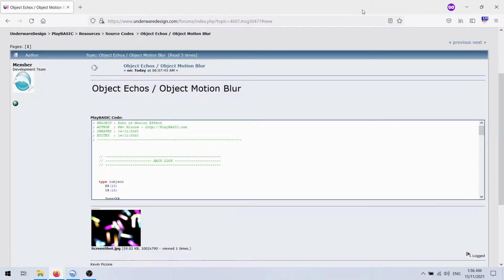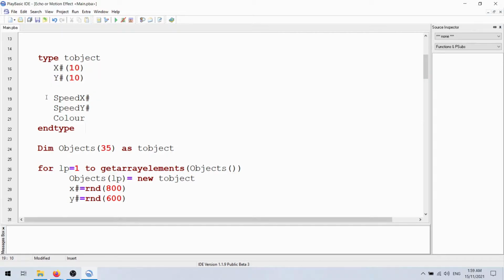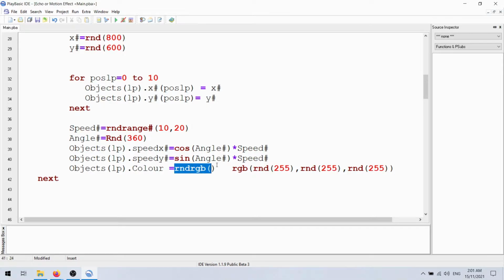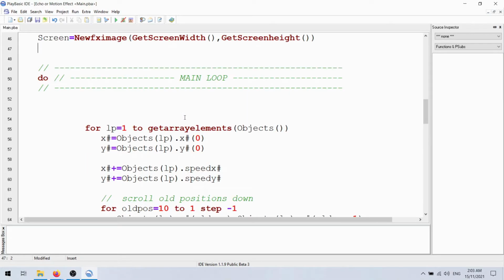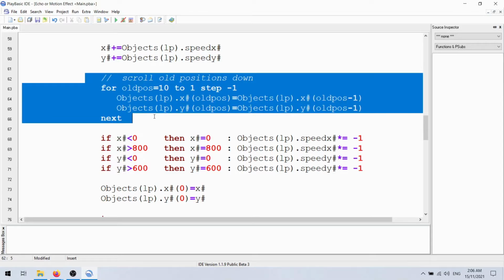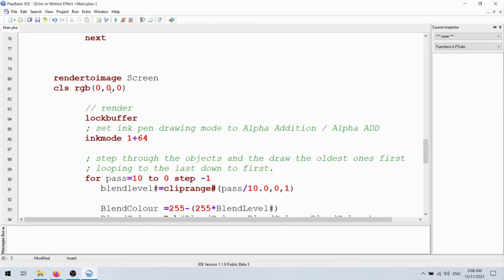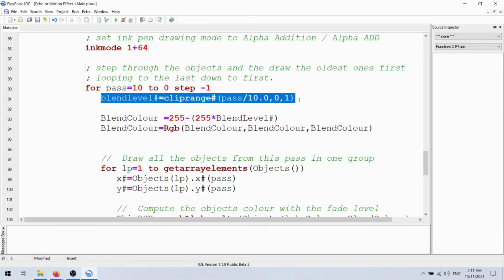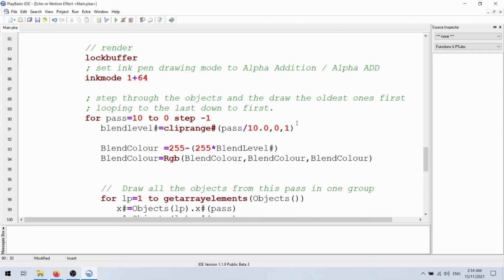PlayBASIC LIVE - Overview of Object Echo / Motion Blur Example - (2021-11-16)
Today we'll take a look a one approach for creation echo or motion blur styled effect using nothing more than some variable addition alpha blending.

--[ Links ]

--[ Hashtag ]